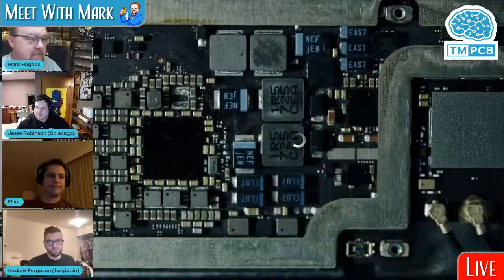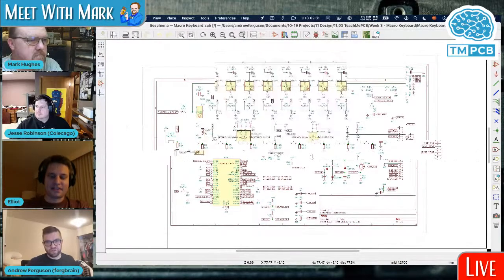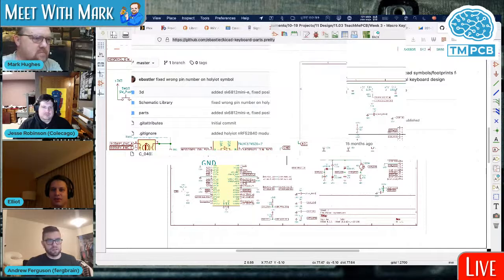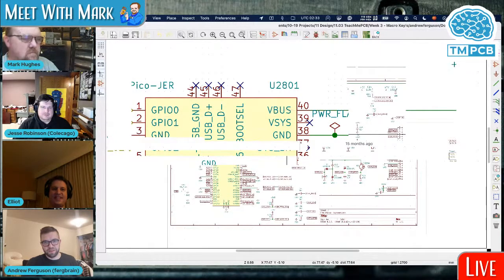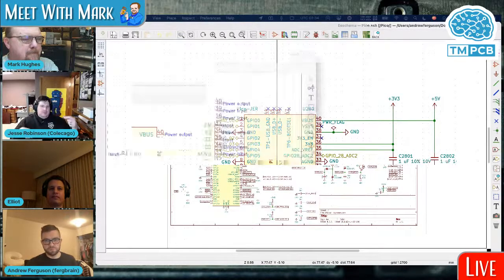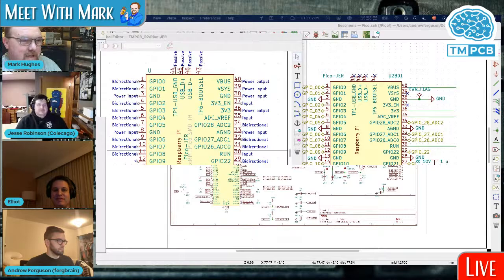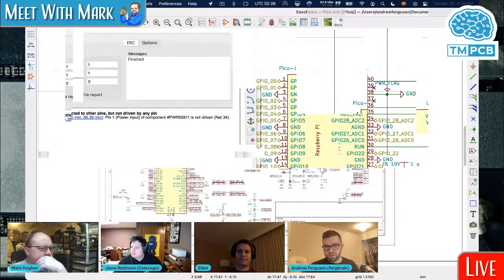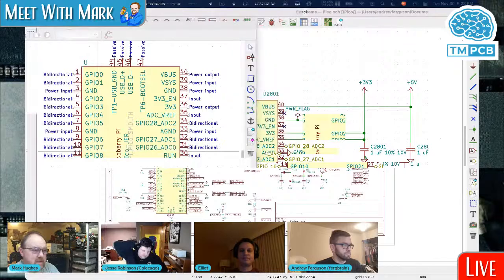Teach Me PCB: Office Hours #10: Layout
Join me at 6 p.m. Pacific for office hours.  Ask all the layout questions you like!